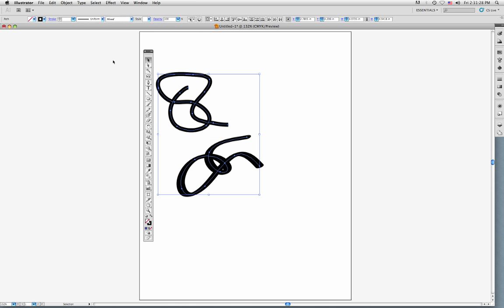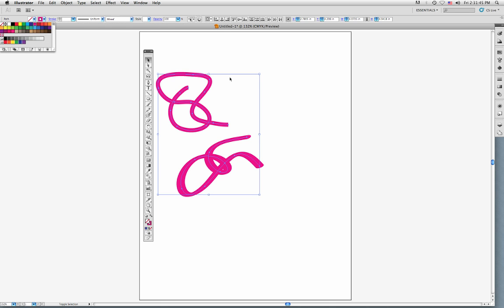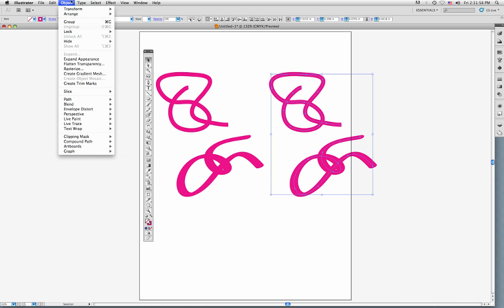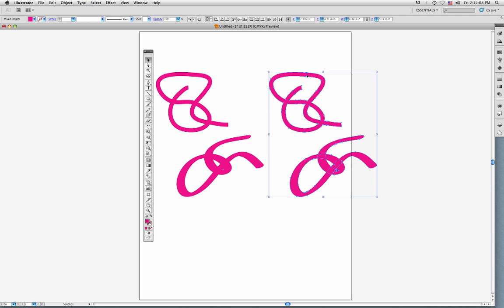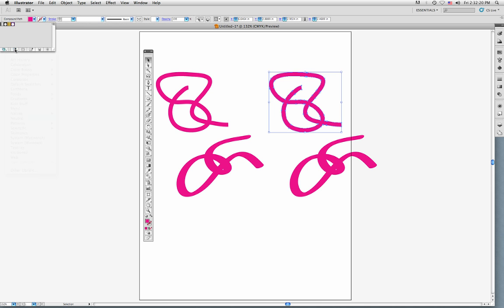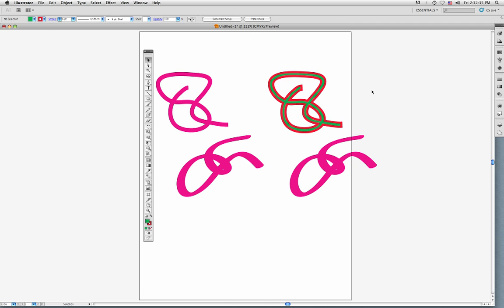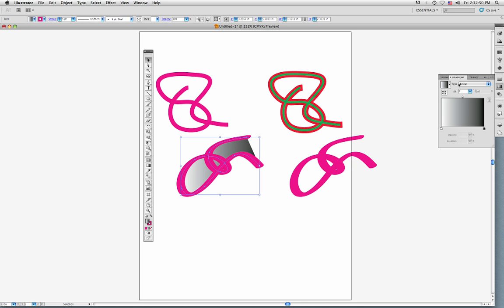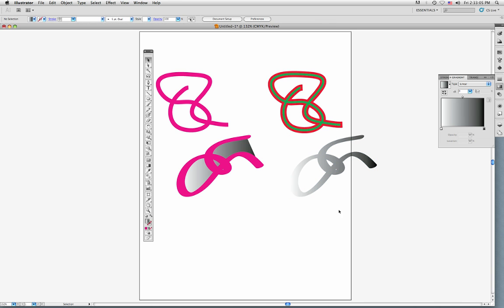convert line to shape